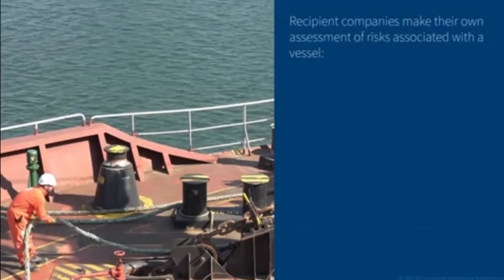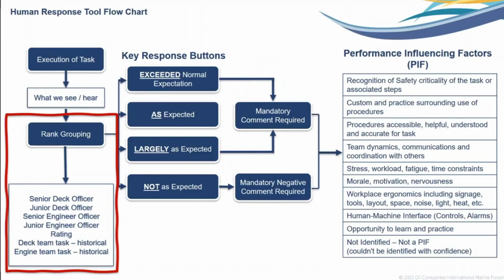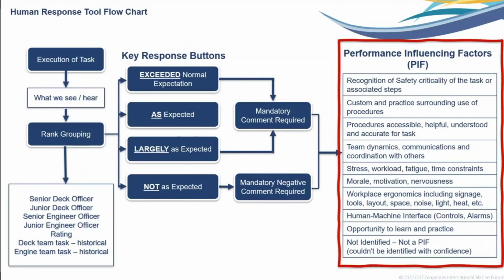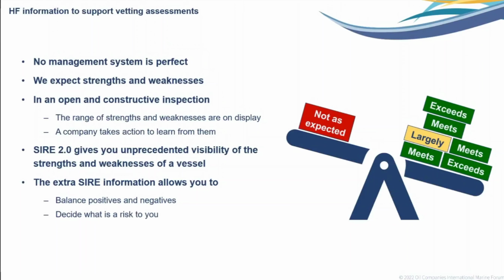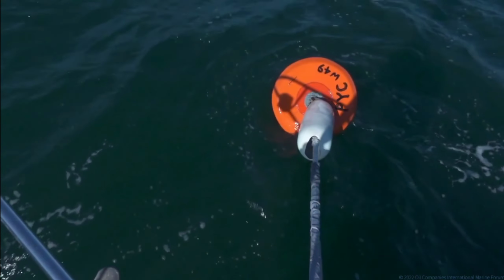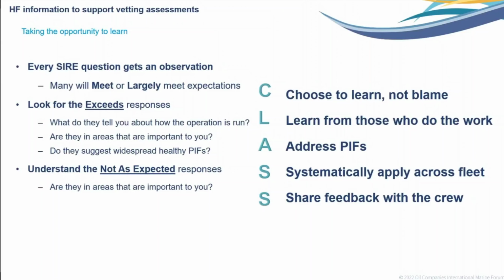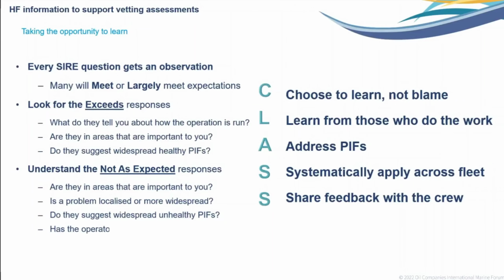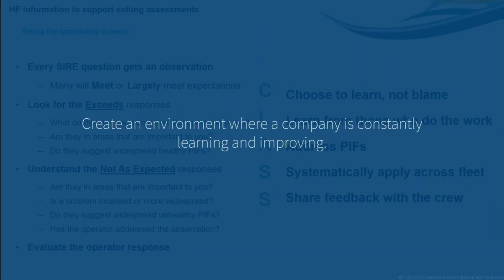SIRE 2.0 (Module 6) Vetting Organisation Module – Human Factor Info. to Support Vetting Asses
SIRE 2.0 Explained | Vetting Organisation Module 6 | Using Human-Factor Data for Safer Decisions
This video explains **Module 6 of the SIRE 2.0 Vetting Organisation Module**, focusing on how recipient companies, vetting organisations, and terminals use **human-factor information** from SIRE 2.0 inspections to support safer and more informed vetting decisions. ⚓

Unlike traditional inspections, SIRE 2.0 provides deep insight into how people actually perform critical tasks onboard — helping decision makers assess **system reliability**, not just rule compliance.

Key topics covered:
• How recipient companies independently assess risk based on their own policies
• How SIRE 2.0 supports (but does not dictate) vetting decisions
• The Human Response Tool and what inspectors record
• Understanding Performance Influencing Factors (PIFs)
• Using inspection data to identify trends, strengths, and risks
• Why learning and improvement matter more than blame

This module shows how SIRE 2.0 data helps organisations balance findings, evaluate operator maturity, and strengthen safety culture across fleets.
Shared for professional vetting awareness and maritime training. ⚓